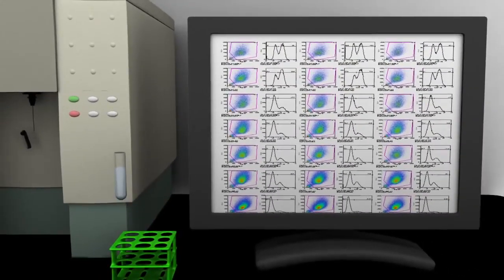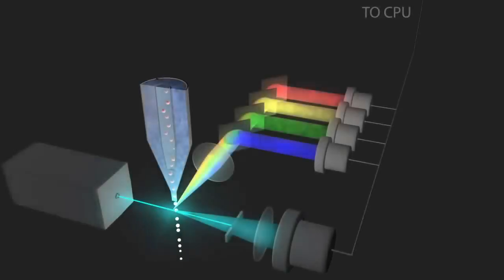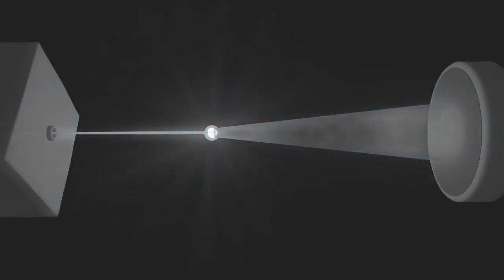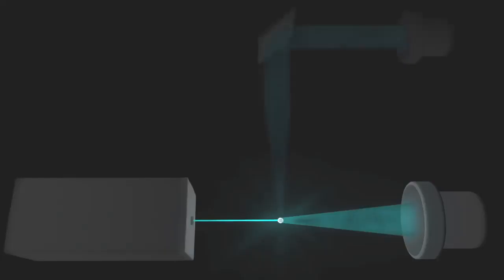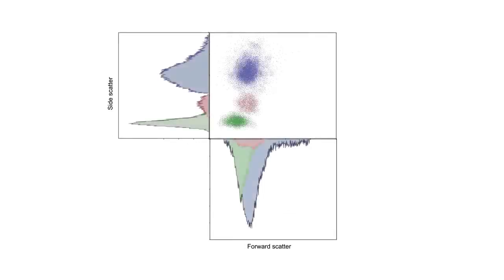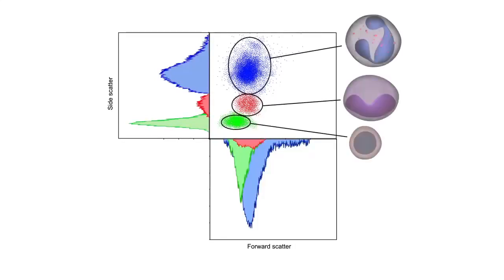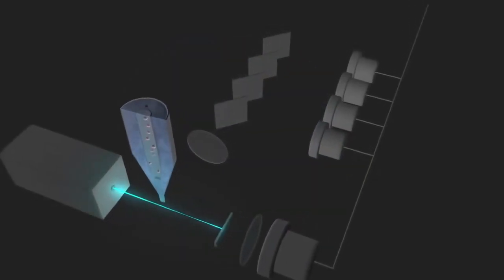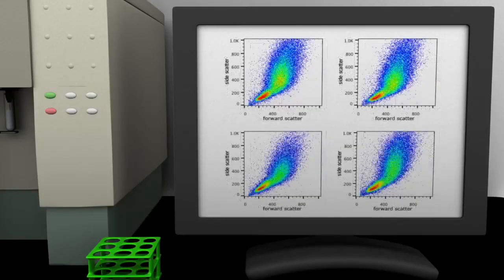flow cytometry- biswajit